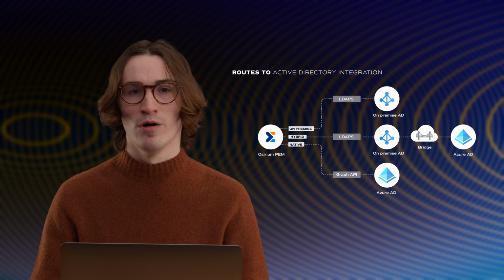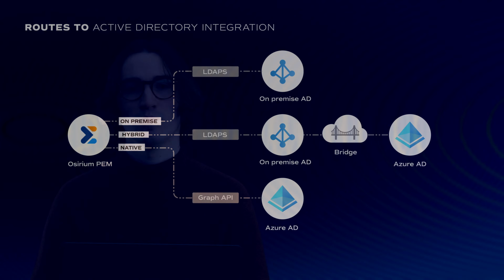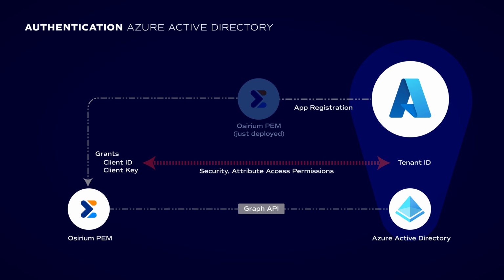Introduction to Osirium EPM for Azure AD, On-Premises and Hybrid endpoint management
Osirium Endpoint Privilege Management (EPM) is now available natively on Azure for Azure AD (Entra ID). Now, local admin rights can be removed from Windows endpoints whether managed in Azure AD, on-premises Active Directory or in hybrid environments.
for more information or to request a demo.